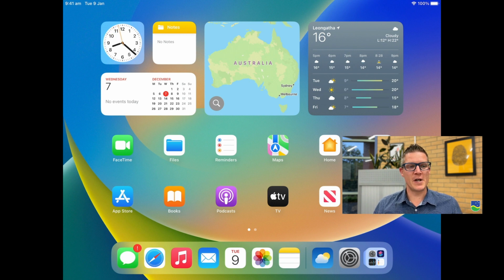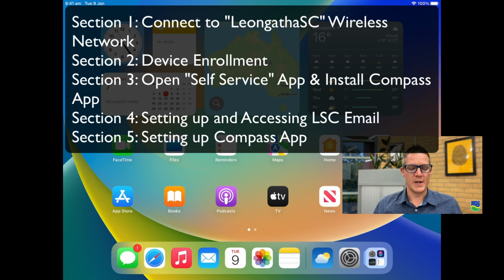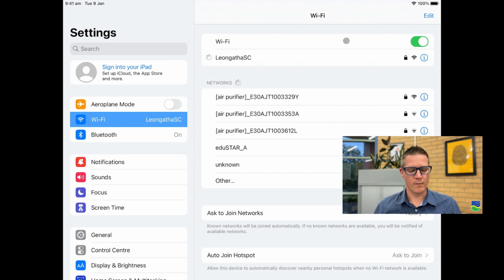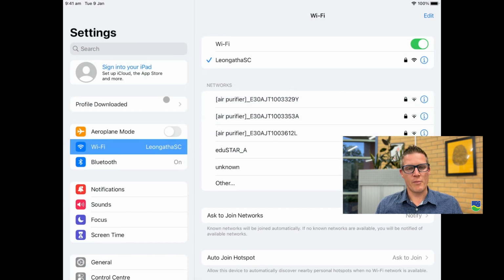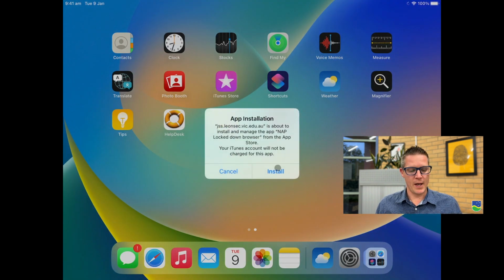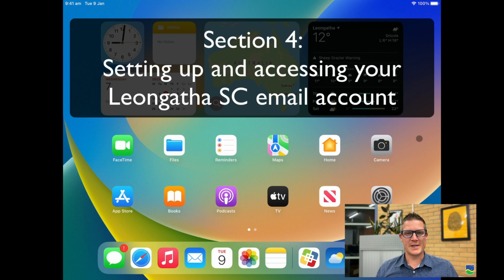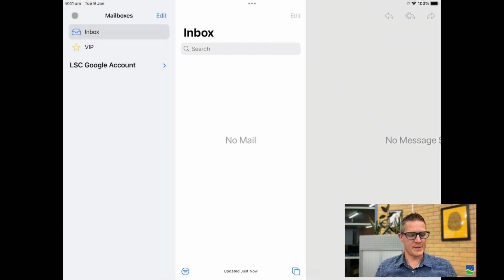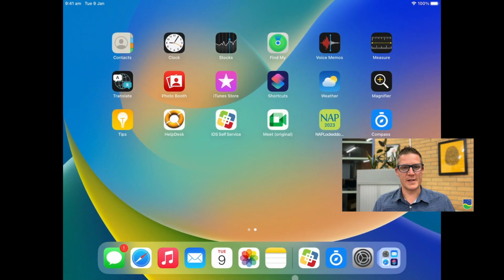Leongatha SC - 2023 iPad Setup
00:00 - First Marker
01:04 - BYOD Device Recommendation
01:26 - Overview
02:53 - Section 1: Connect to the "LeongathaSC" Wi-Fi
04:05 - Section 2: Device Enrollment
07:54 - Section 3: Opening the Self Service App & Installing Compass App
09:18 - Section 4: Setting up and accessing your Leongatha SC email account
11:35 - Section 5: Setting up and accessing Compass
12:54 - Accessing Support
12:54 - Summary